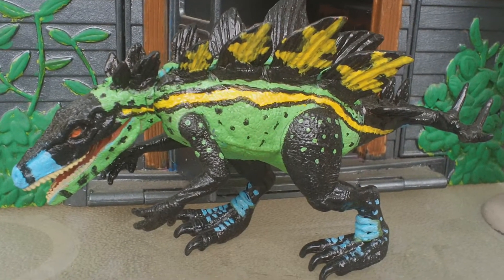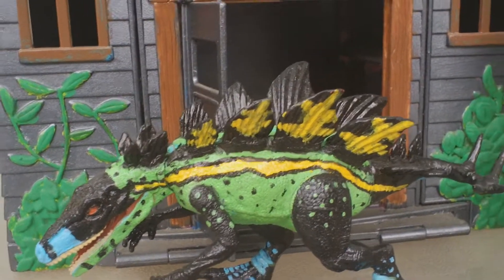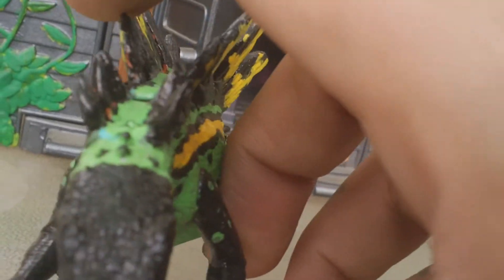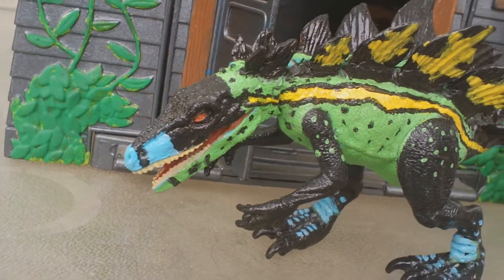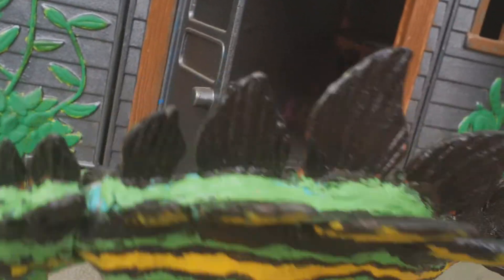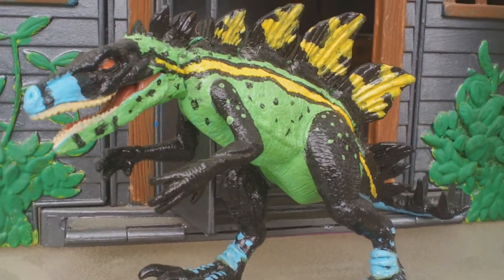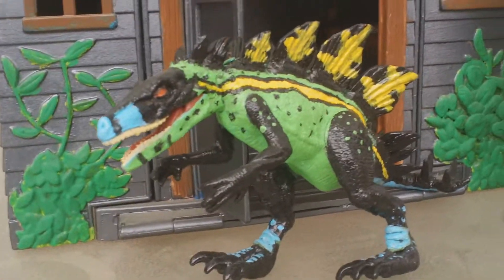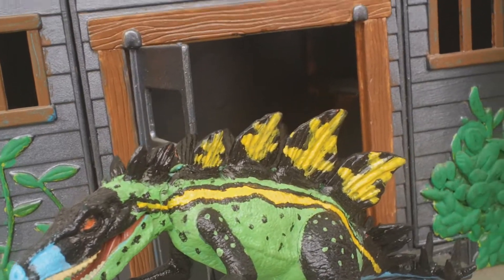Halloween Hybrid - Chaos Effect - Custom Compstegnathus